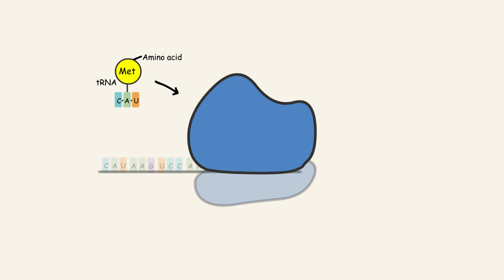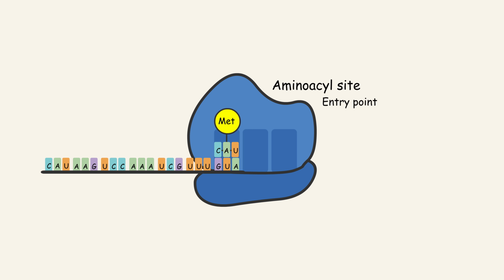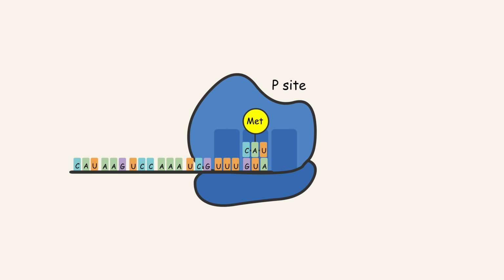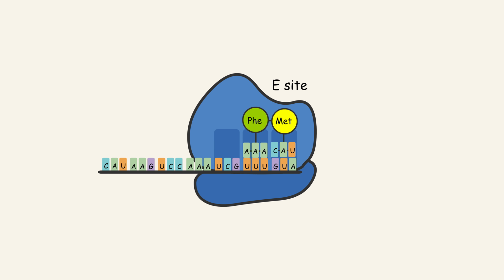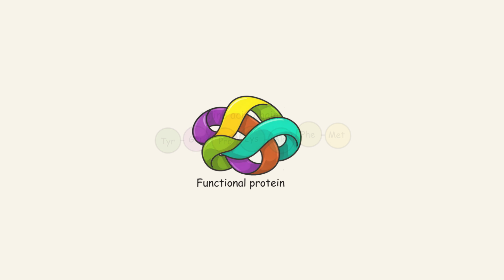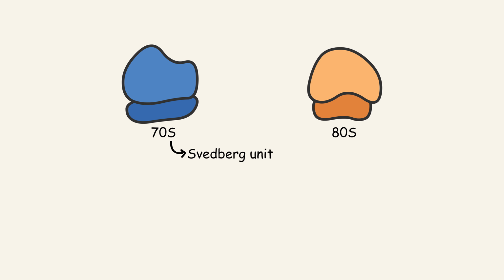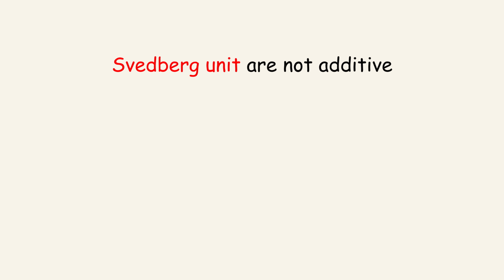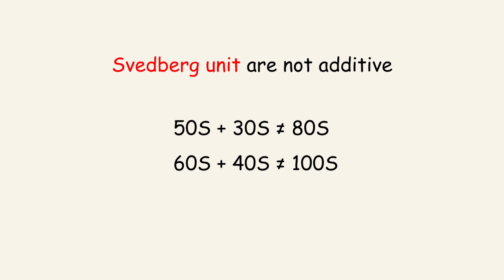Ribosome Explained in 3 Minutes | A, P, E Sites + 70S vs 80S